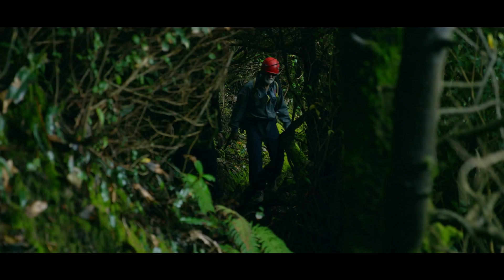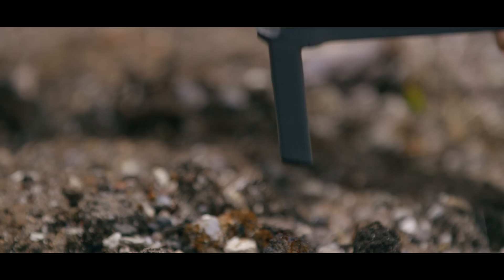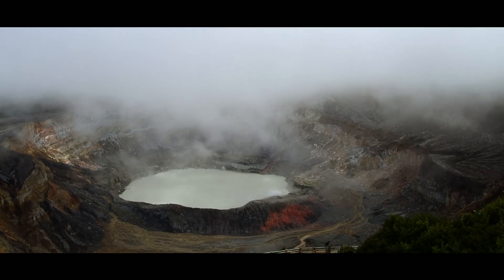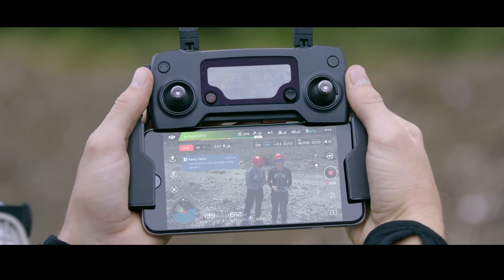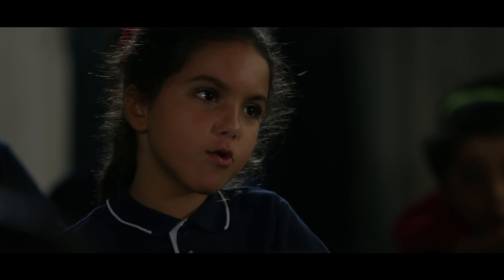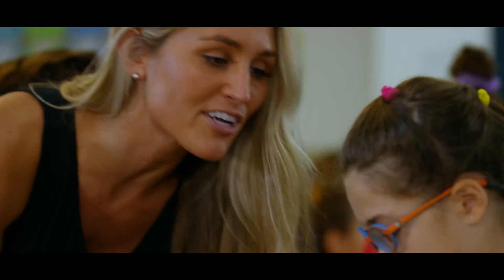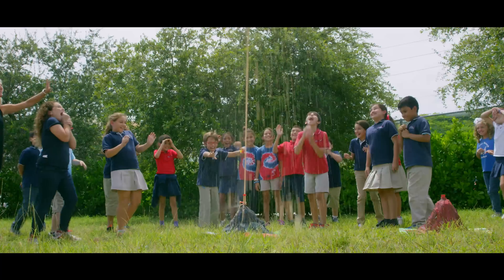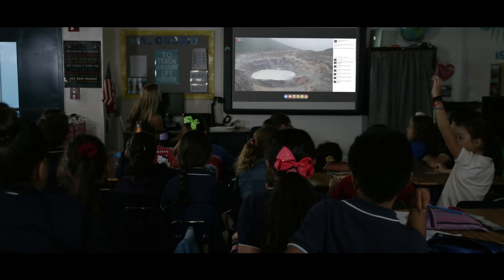DJI - Mavic - Livestreaming Across the World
School lectures take on a life of their own when students in a Miami elementary school get to interact with two scientists live streaming from a volcano in Costa Rica with the help of the DJI Mavic.

Always follow applicable rules and regulations in your jurisdiction. Permits were obtained, where needed, in locations depicted in this video.